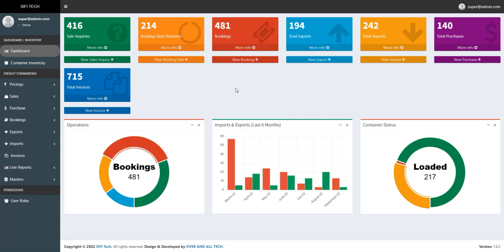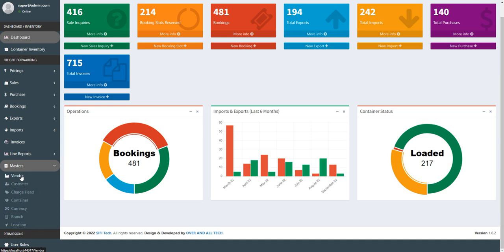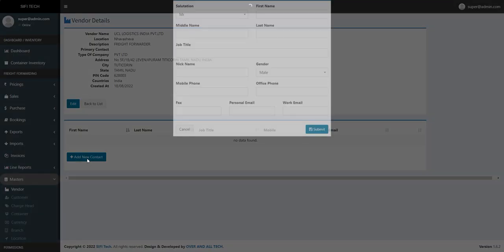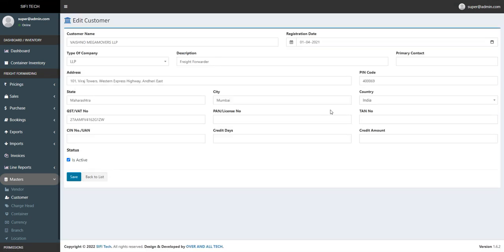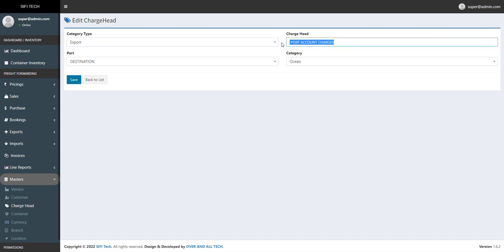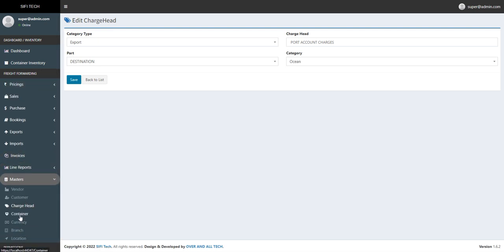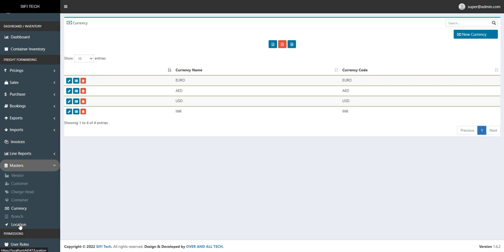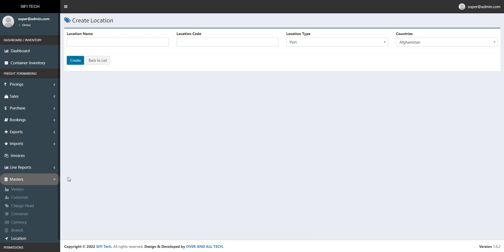Part 3 - Masters Module in SMRT Freight Forwarding Software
Welcome to Part 3 of our SMRT Freight Forwarding Software series! In this video, we’ll dive into the Masters Module, a key feature for managing foundational data essential to your freight operations. The Masters Module allows you to configure and maintain information such as customer profiles, vendor details, and other core data, all in one place. This setup not only streamlines operations but also ensures accuracy across your workflow. Join us to see how the Masters Module supports efficient and organized data management within SMRT.